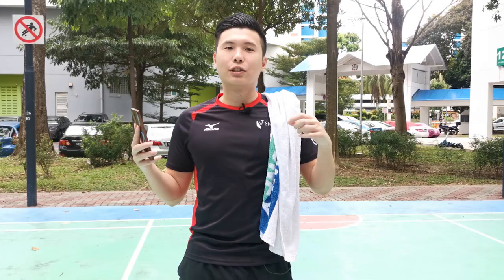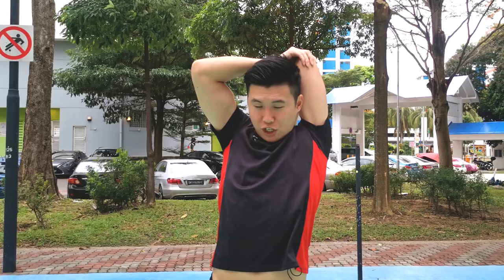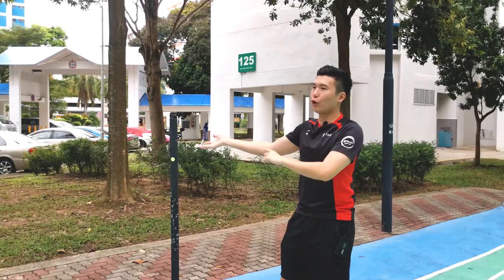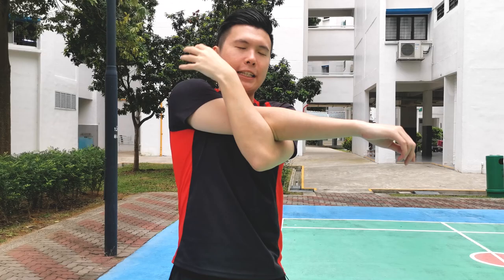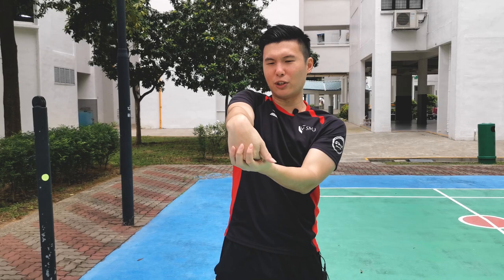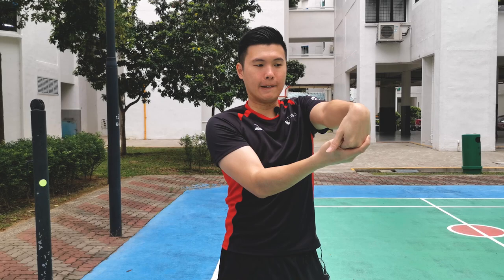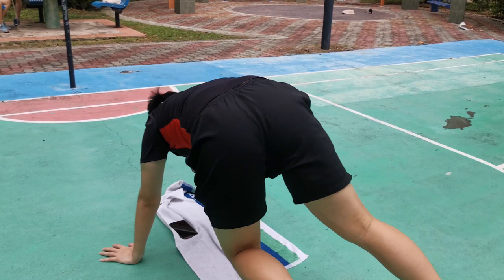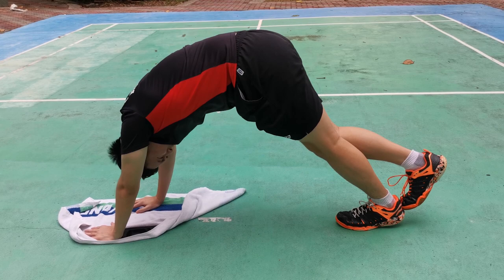PREVENT Injuries with this Effective Badminton Cool-Down Routine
After 10 years of experience, this is my cool-down routine, along with tips that I wished someone had told me when I first got started in Badminton.

Our BG Amazon Storefront P.S It's incomplete because I couldn't find a lot of products that I use.

Timestamp
Introduction 0:00
What you need 2:37
Structure 2:50
Upper Body Exercises
Triceps 4:06
Biceps 4:48
Traps 5:28
Shoulders 7:09
Rotator Cuffs 8:00
Forearms 9:00
Pecs (Chest) 9:52
Abs 10:36
Lower Body Exercises
Hip Flexors 11:05
Quads 12:03
IT Bands 12:33
Glutes(Butt) 14:22
Groin 14:52
Hamstrings 15:20
Calves 15:56
Tasks 16:35